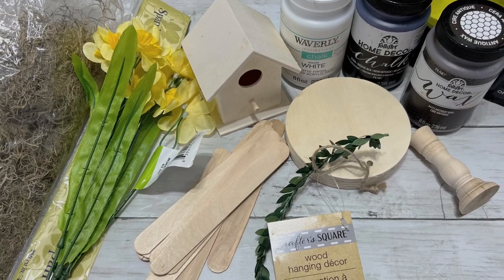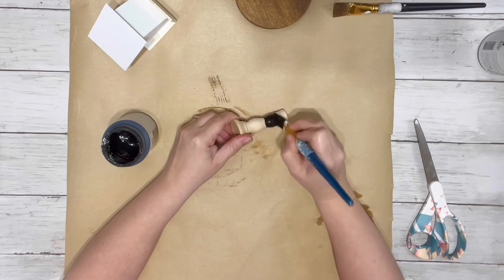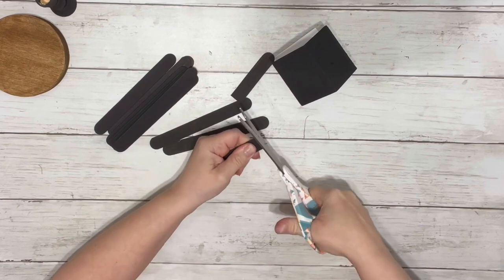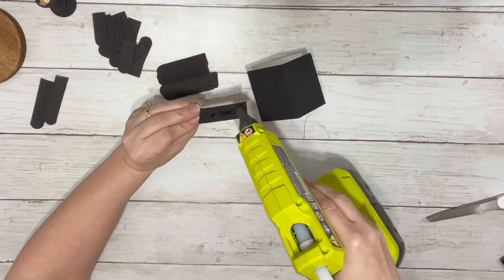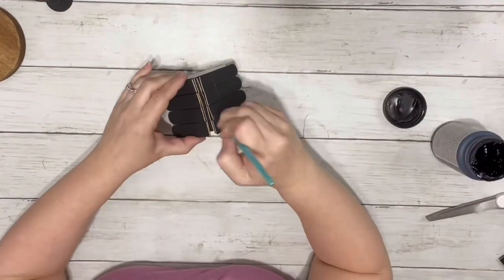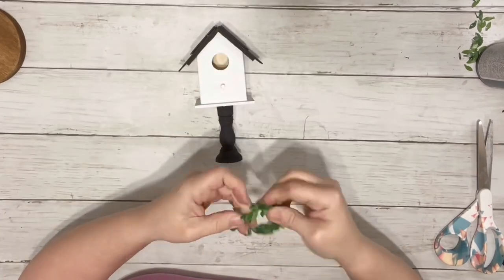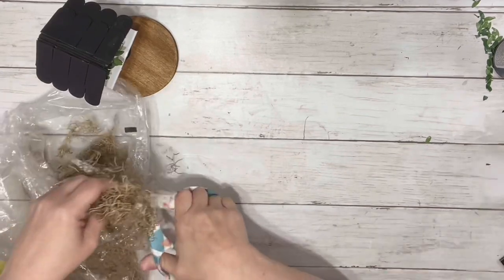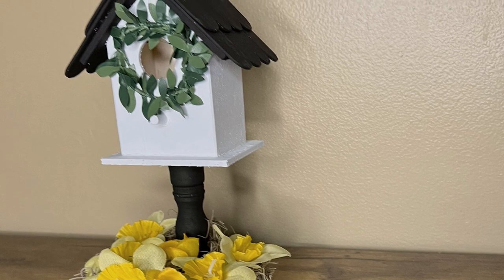Dollar Tree Birdhouse Makeover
Adorable Spring birdhouse diy! Using mostly Dollar Tree materials! Make your own home decor on a budget!

Materials~

Dollar Tree~
Birdhouse
Wooden round piece
Spanish moss
Florals
Craft sticks

Amazon~
Garland LJY 32.8 Yards Artificial Ivy...

Other~
Home decor antique wax
White and black chalk paint
Hot glue